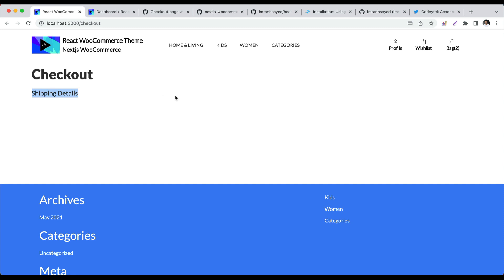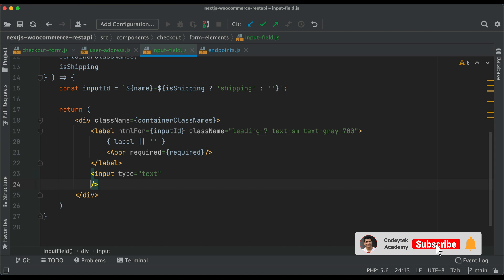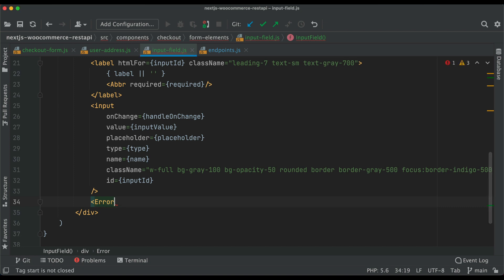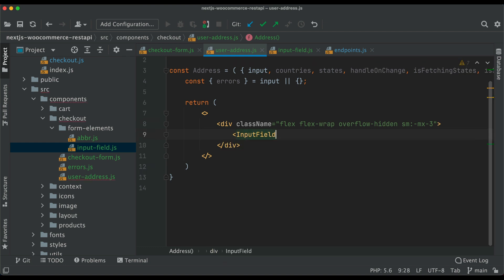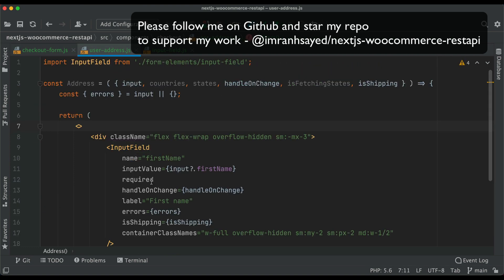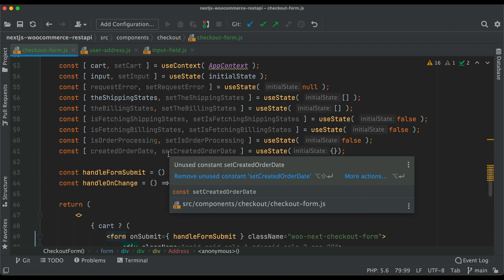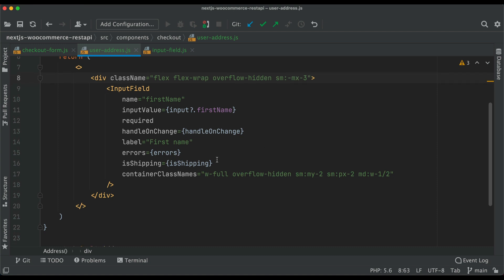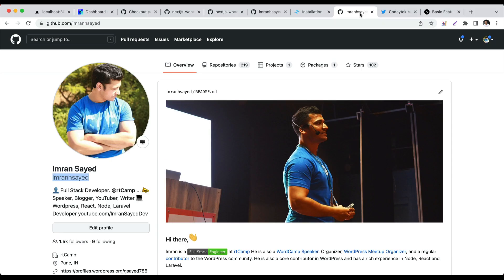#34 Nextjs WooCommerce Theme With REST API | Customize WooCommerce Checkout Form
Chapter Twenty Six: Adding the Checkout form in a Nextjs WooCommere React application.

Social Links